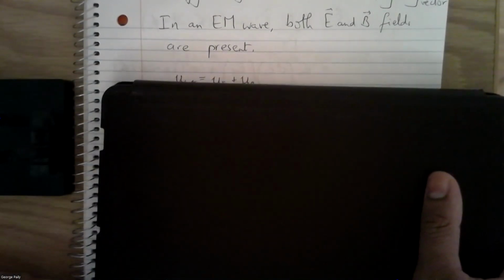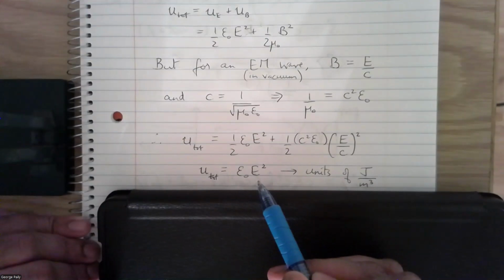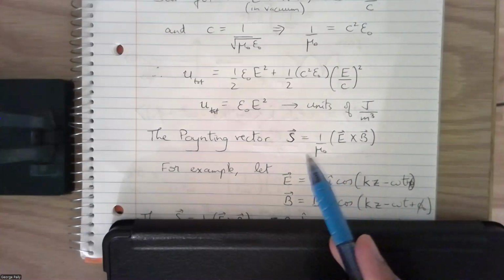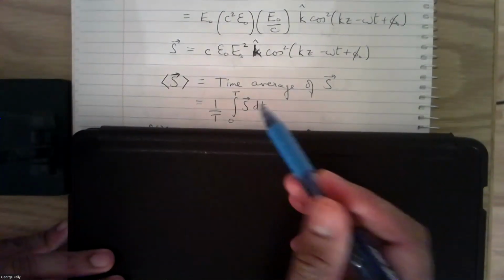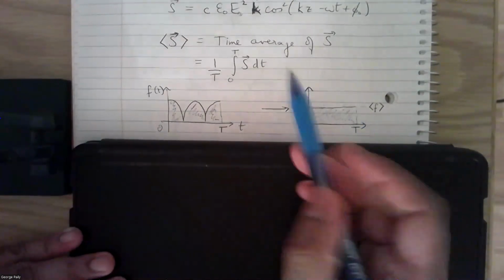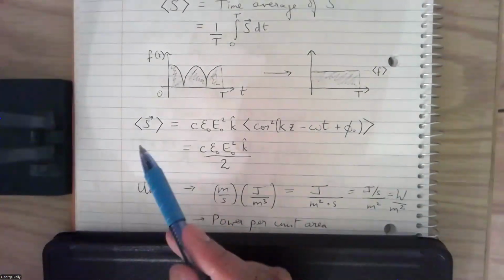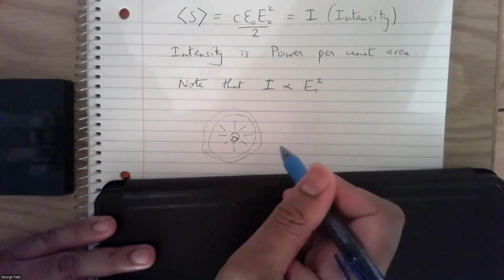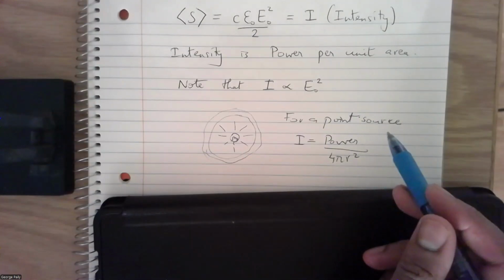Energy density in EM waves and the Poynting vector